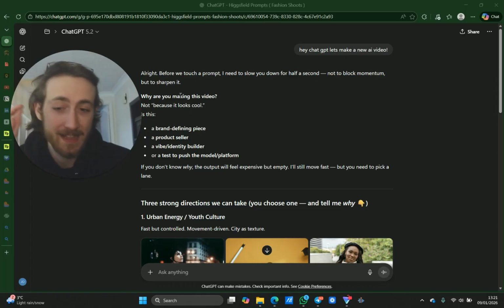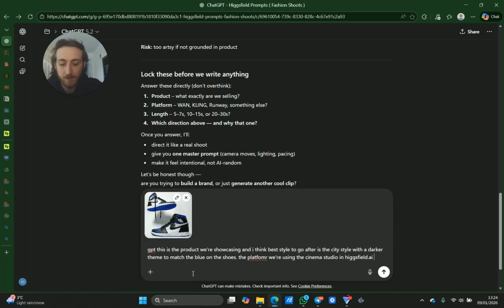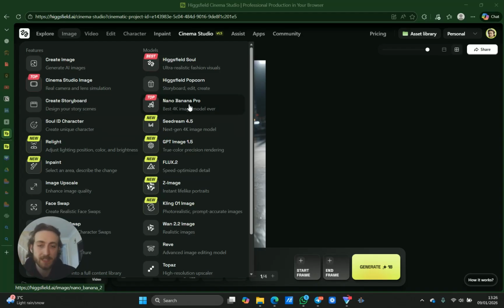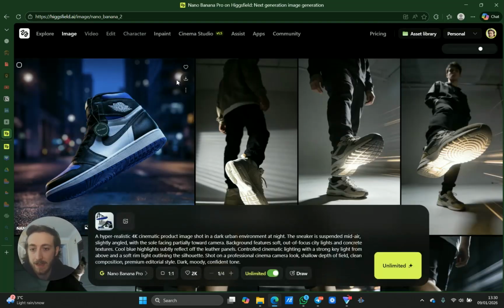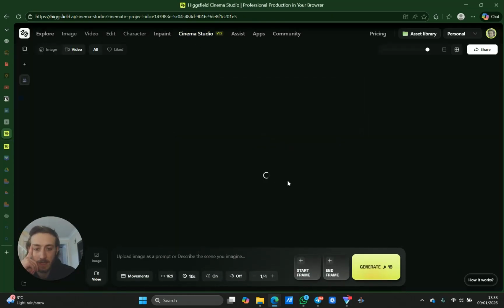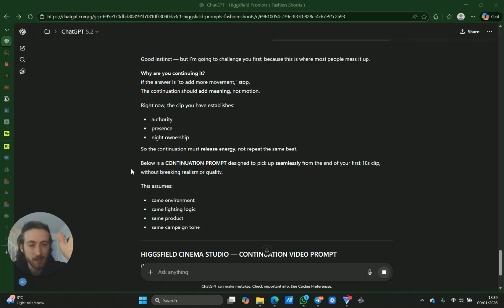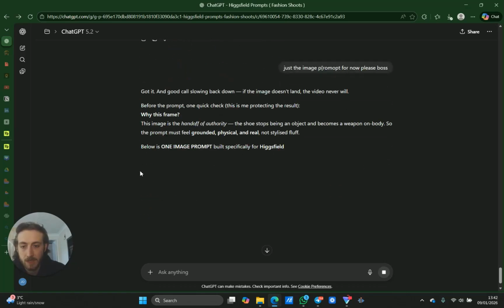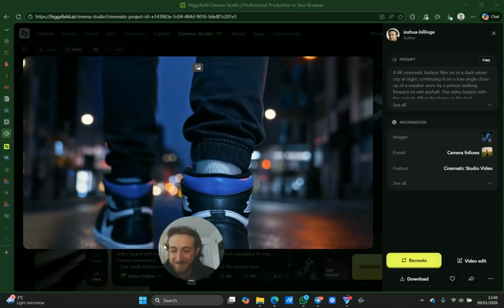The Most Film-Like AI Video Tool Right Now | Higgsfield.ai Cinematic Studio Workflow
AI video tools are everywhere — but very few actually feel cinematic.
In this video, I’m breaking down my real workflow inside Higgsfield, a Free AI video generator and one of the Cheapest AI Platforms for creating high-quality AI video that actually looks film-like.

I walk through how I:

Build prompts step-by-step

Use Higgsfield’s Cinematic Studio directly on-screen

Turn reference images into cinematic AI video clips

Test different AI models and camera movements

Create multiple shots that can be edited into full ads or videos

This is a hands-on demo showing exactly how Higgsfield fits into a real creative workflow — whether you’re making AI ads, product videos, or cinematic short-form content.

📘 How to Create AI Video with Higgsfield (Official Guide)

🚀 Try Higgsfield AI Video Generator